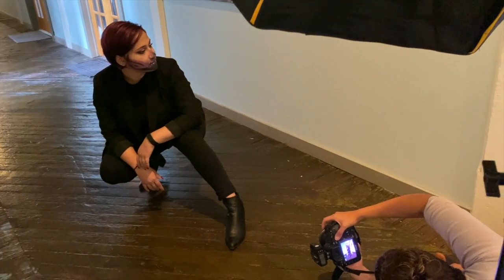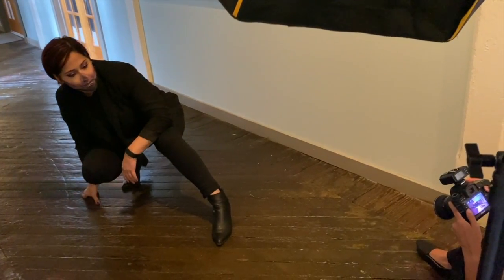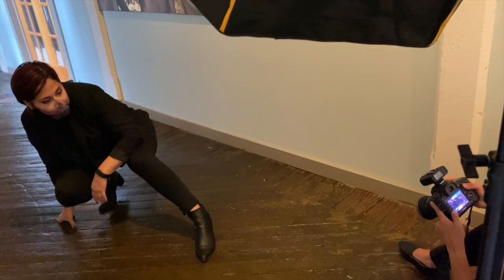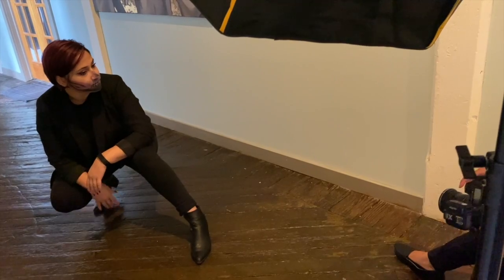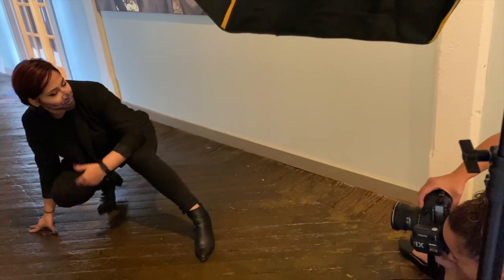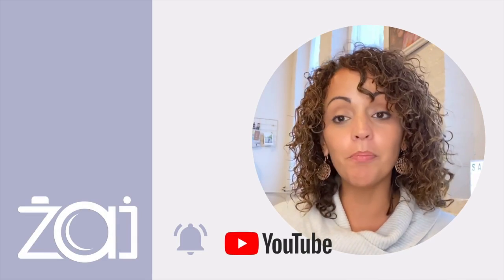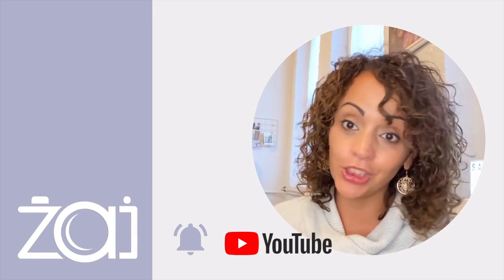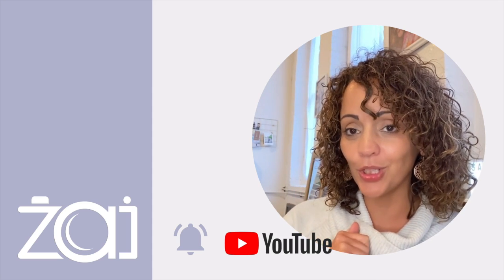How to take better photo's in a boring location| Two minutes spilling the tea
In this video, I will explain how to make better photo's in boring locations.

If you like these two-minute tea tips, be sure to like, follow and share!

Gear:
Canon R6
Canon 5Diii
Canon 85mm
Tamron 16mm
The Glow EZ Lock 36" OCTA QUICK SOFTBOX
Flashpoint XPLOR 300 Pro TTL R2 Battery-Powered Monolight Softbox Kit
Camera Bag
Location: @theknowlton
Godox Light system and gels